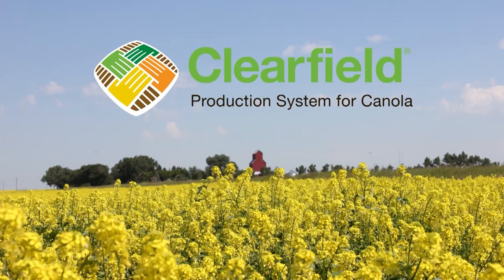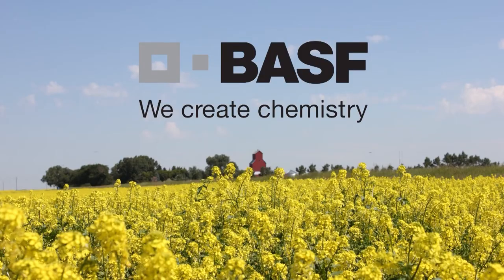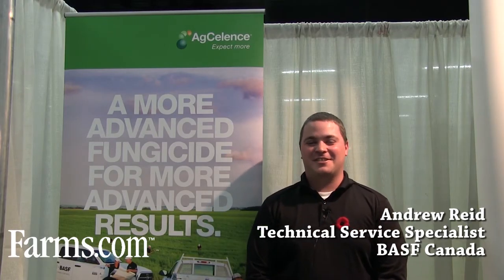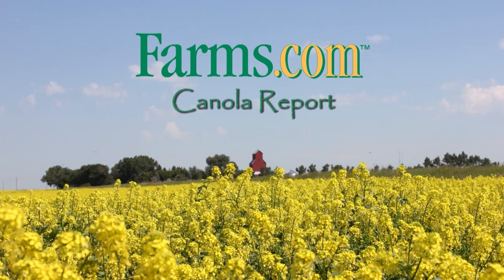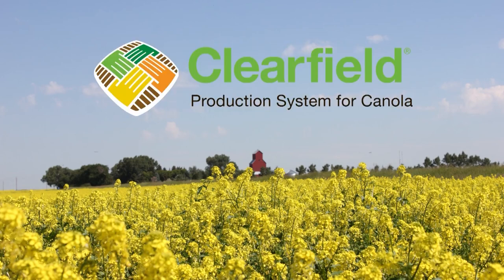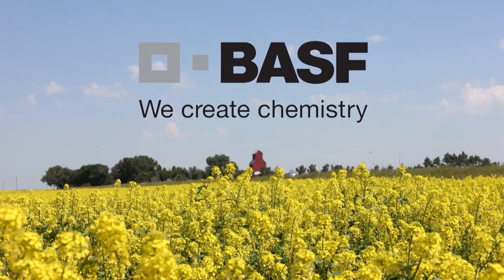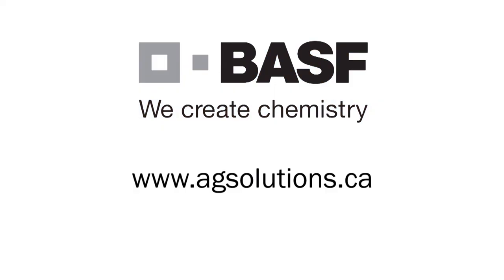The benefits of the Clearfield Canola production system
Andrew Reid, Technical Service Specialist at BASF Canada tells us about the benefits of the Clearfield Canola production system, a non GMO Canola seeds offering higher returns on investment. Combined with Ares herbicide for control of lamb’s quarters, wild buckwheat, cleavers and volunteer canola the Clearfield Canola system is certain to perform.